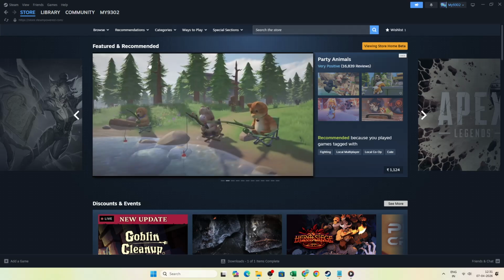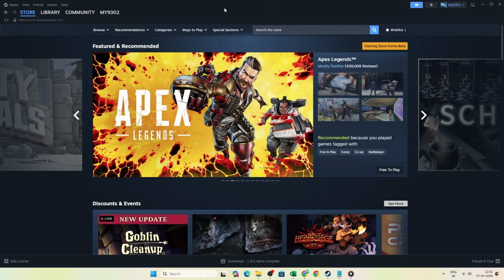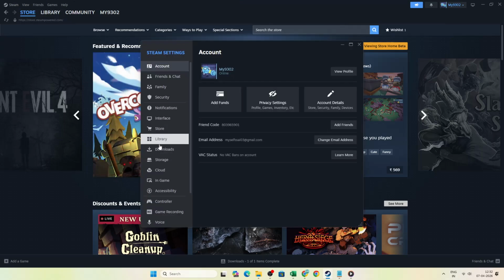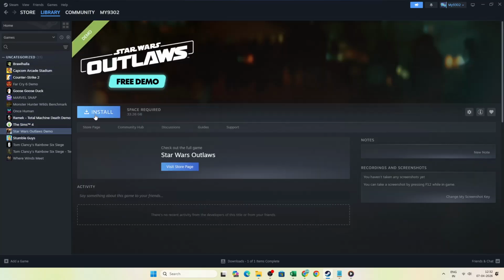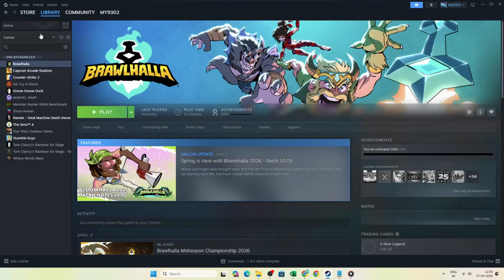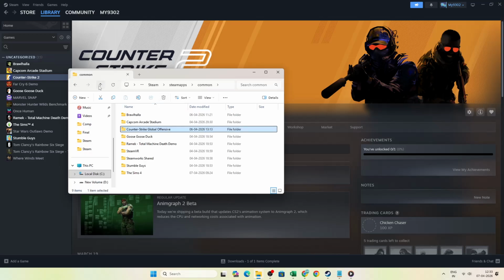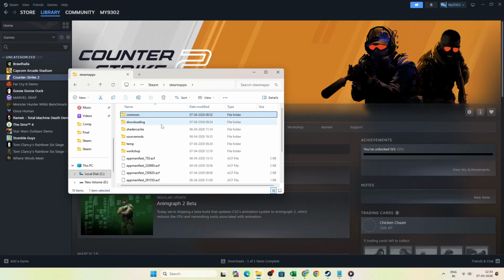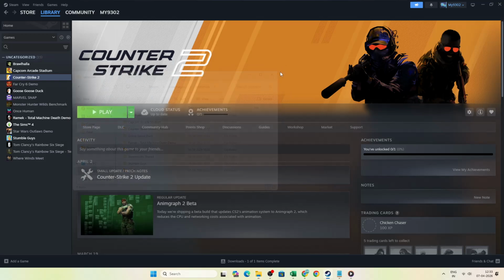How To Move Steam Games From One PC to Another (Step By Step)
Learn how to move Steam games from one PC to another with this quick Steam transfer guide. We show you the best way to transfer Steam games to a new computer using an external hard drive or local network.